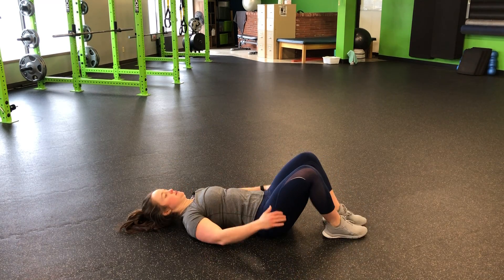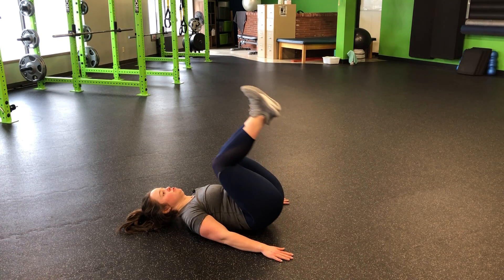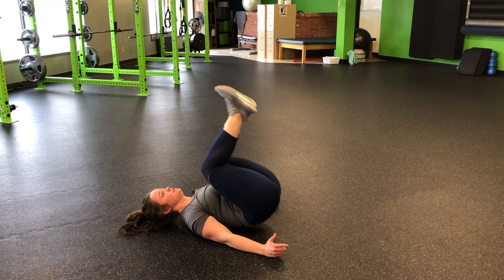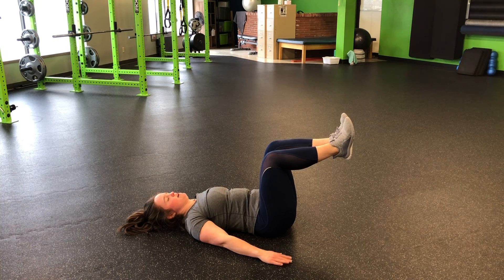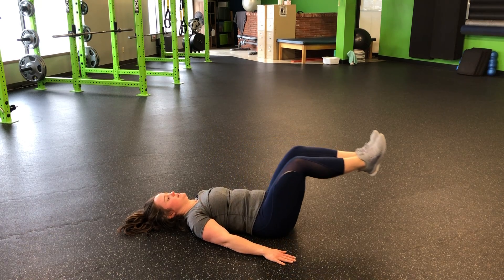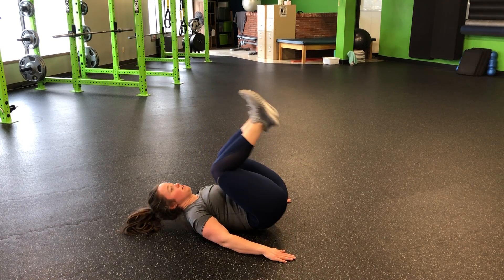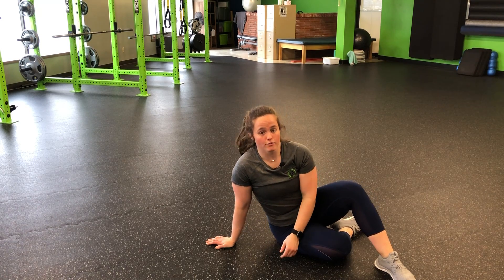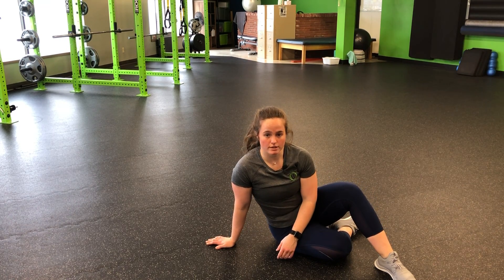Unity Fitness - Reverse Crunch